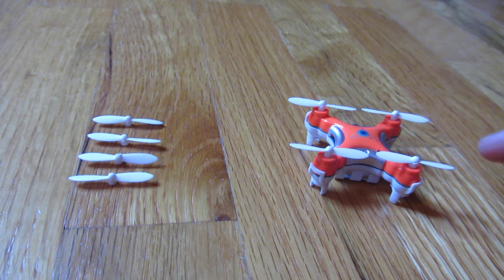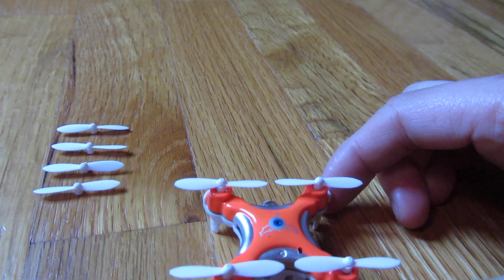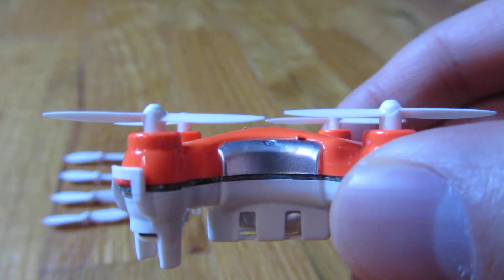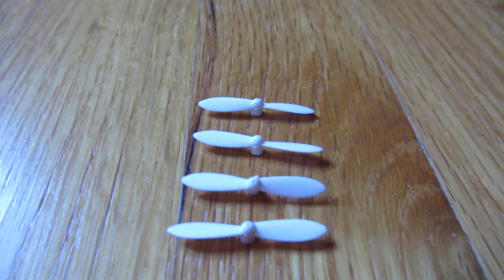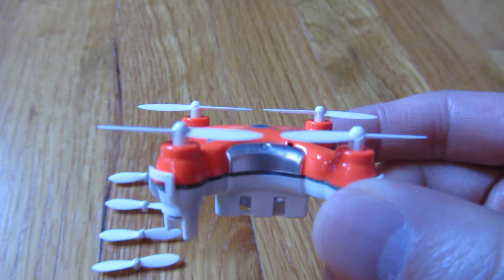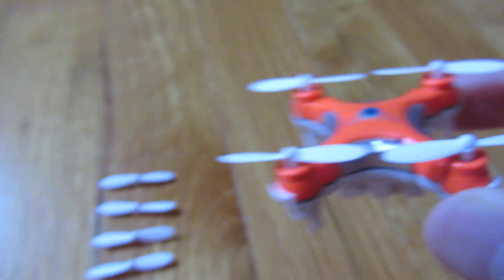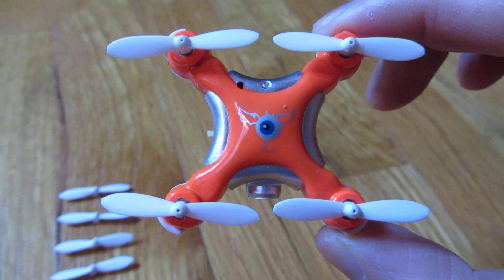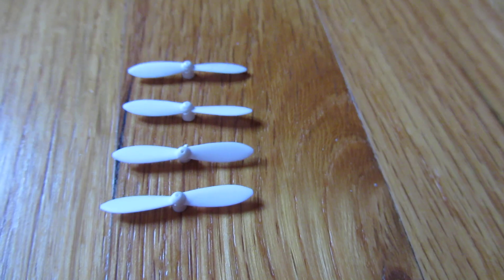Cheerson CX-10C Drone - Propeller Blades Parts Direction and Configuration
Boldclash Original Cheerson CX-10C 2.4G 6-Axis Gyro RTF Mini Drone With 0.3MP Camera

4 Channel which can do ascend, descend, forward, backward, left sideward fly, right sideward fly and throw to fly
It has 6-axis gyro which can have more stable flying and be easy to control
It has 3 speeds with high, middle and low. It can be self-adjusting which is easier for new players to handle
It can realize 3D tumbling in four directions with 4 LED lights

Package list: 1 * Cheerson CX-10C Quadcopter 1 * Transmitter (mode 2) 1 * 3.7V 120mAh Li-po Battery (built in the quadcopter) 1 * USB Charging Cable 2 * Pair of Spare Propellers 1 * English Manual